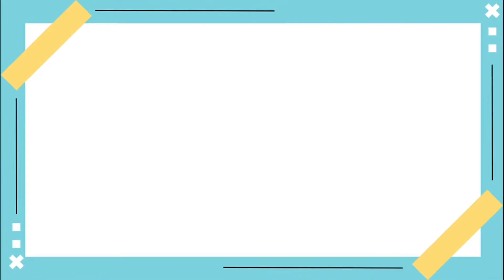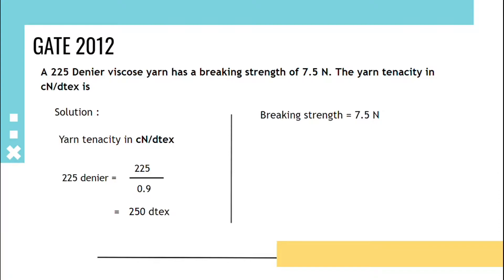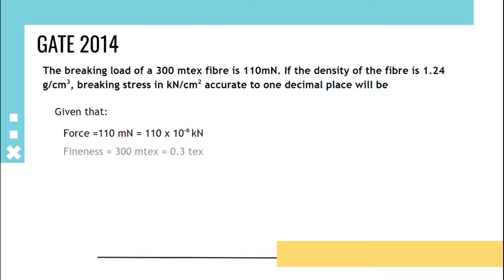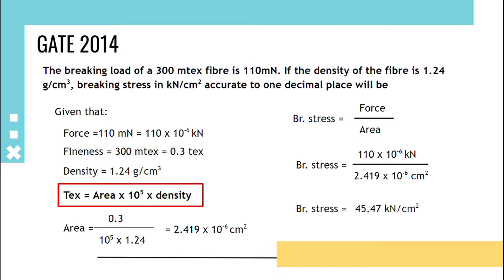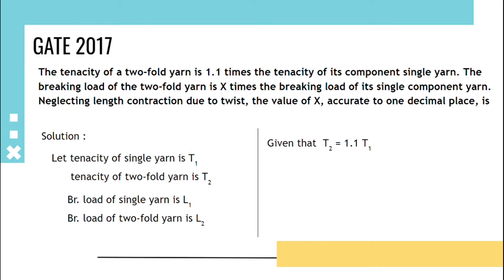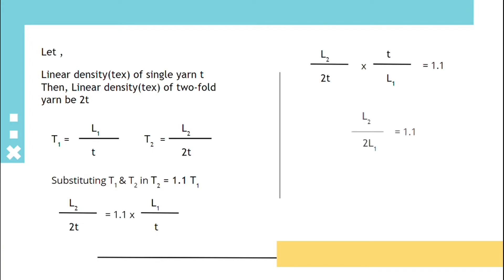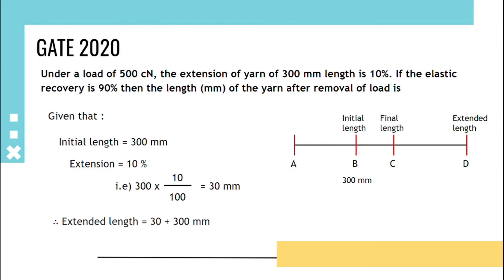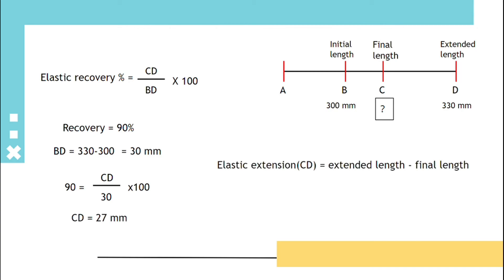Numericals - Tensile Testing - GATE problems & solutions - TIPS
In this video, Numericals on Tensile testing is explained. GATE problems with solutions are explained in detail.